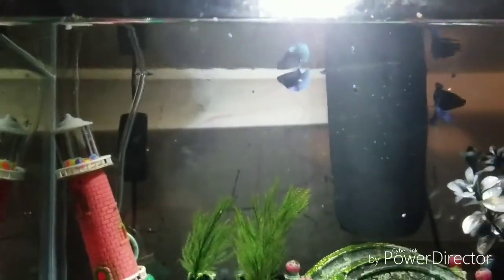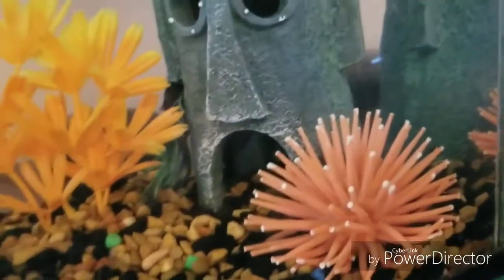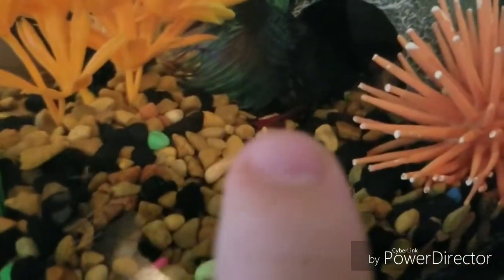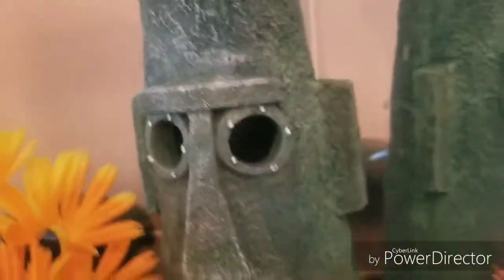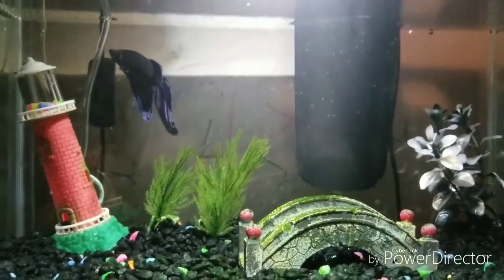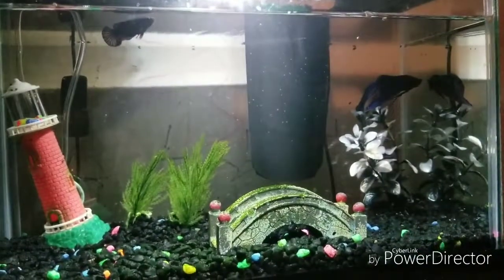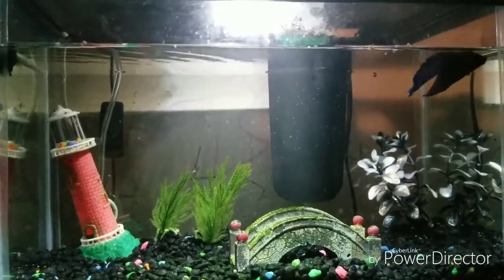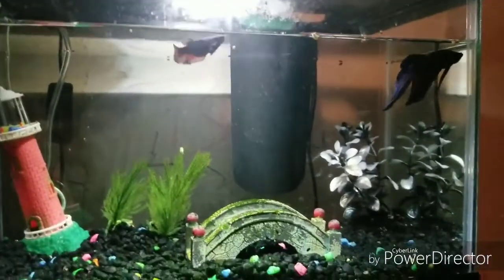Male and Female Betta Together + A Betta With Severe Dropsy (In a Separate Tank)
In this video I put my male and female bettas into the same tank for the second time, although I separated them after this video was uploaded as they began to fight again. I also showed my sister's betta, Walking Taco, and at the time had not know what was wrong with him, but later found out that he had dropsy.